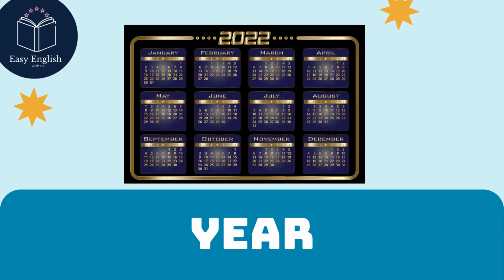Learn English Easily – Time and Days Vocabulary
Welcome to Easy English With Us
In this video, you will learn the most important Time and Days Vocabulary in English.
This lesson is perfect for beginners, helping you understand and use the names of the days, parts of the day, and useful time expressions in simple, clear English.

I will guide you step by step with easy pronunciation, examples, and motivational practice so you can speak confidently.
If you want to improve your English and build a strong vocabulary, this video is for you!

Don’t forget to repeat after me and practice with the examples.
Enjoy learning!